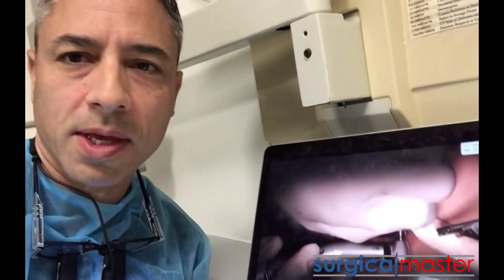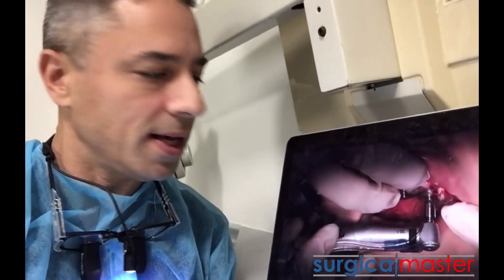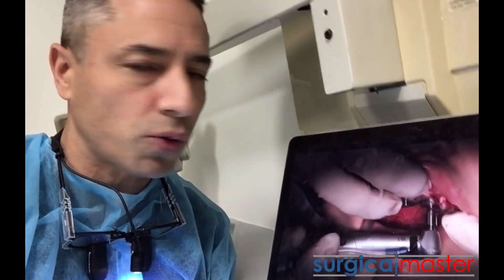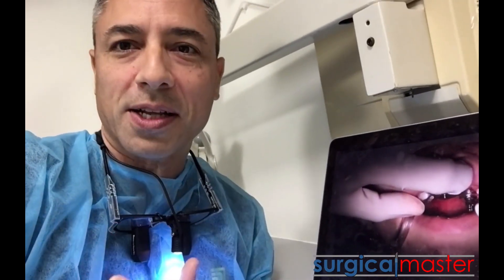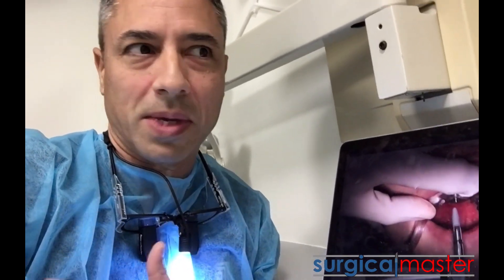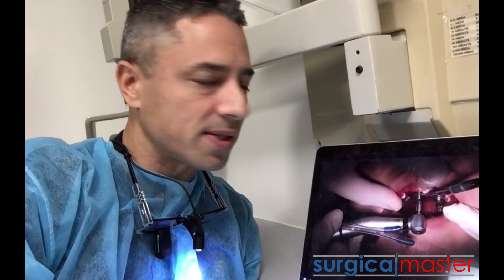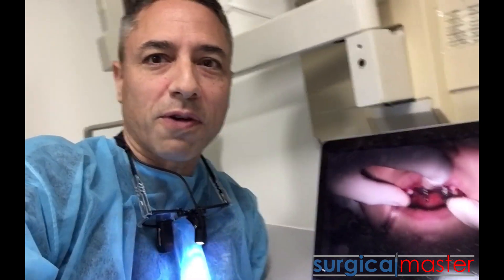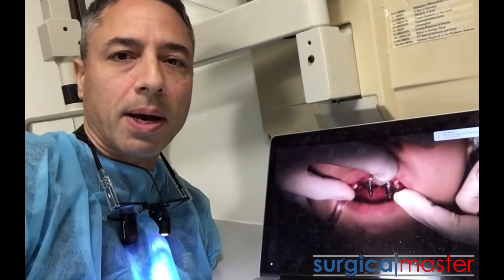EXTRACTION-GRAFT-IMPLANT: The TRIFECTA to recession proof your practice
This is our new webinar announcement and you can register through